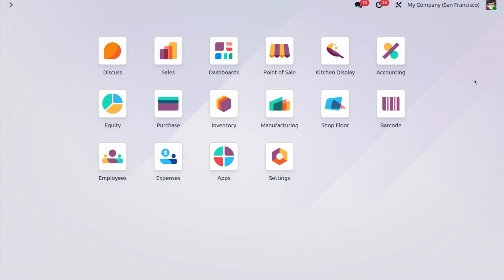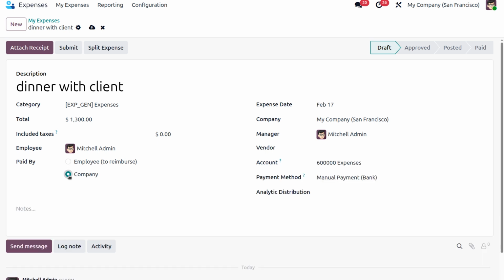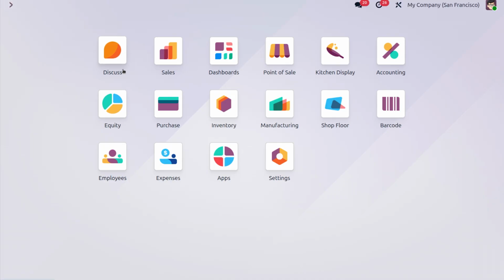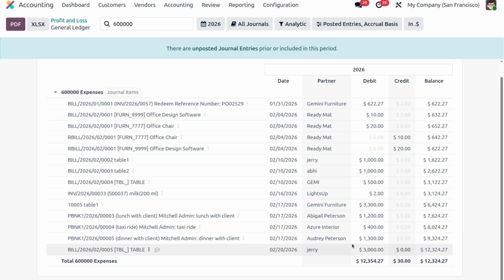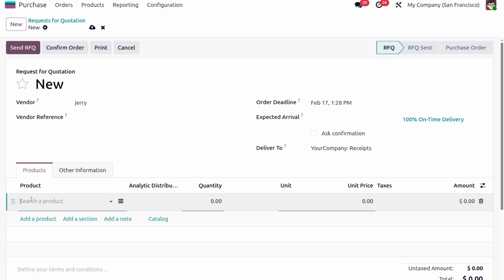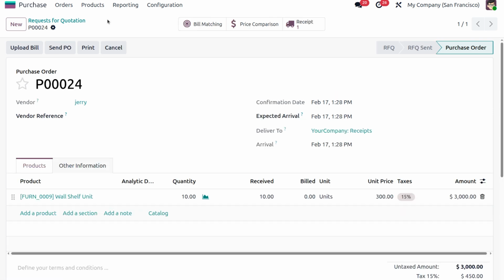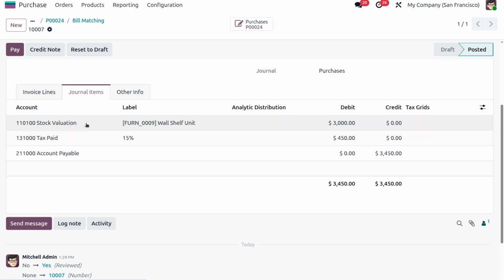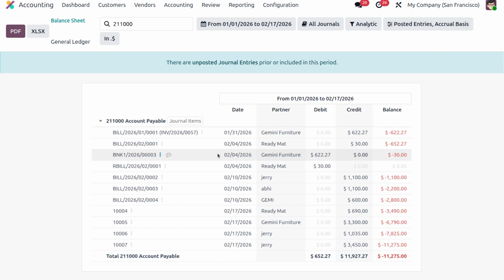Expense vs Vendor Bill | Accounting Impact Compared | Odoo Features | Odoo 19 Functional Tutorials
Confused about when to use an Expense and when to create a Vendor Bill in Odoo 19? In this video, we compare Expense vs Vendor Bill and explain their real accounting impact step by step.

You’ll learn how employee expenses create reimbursement entries, while vendor bills directly record liabilities to suppliers. We’ll also see how each option affects Accounts Payable, expense accounts, and your Profit & Loss report.

By the end, you’ll clearly understand which method to use in different business scenarios and how both flows impact your accounting in Odoo 19.